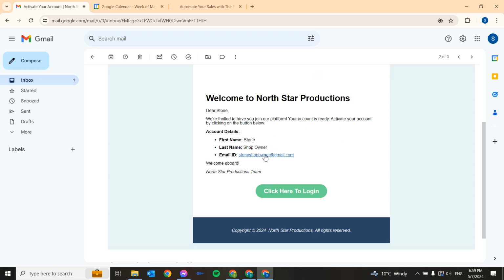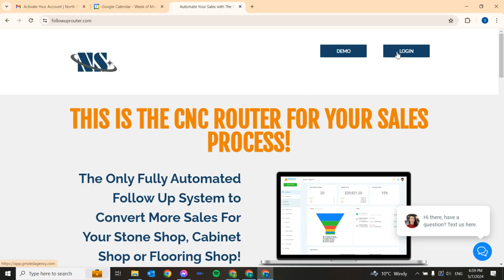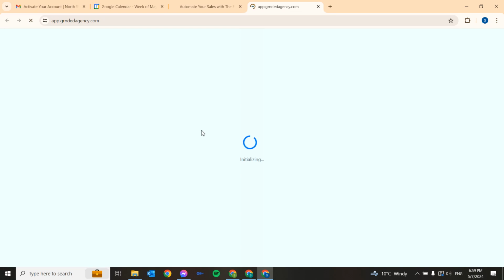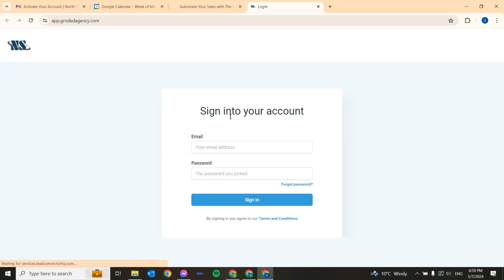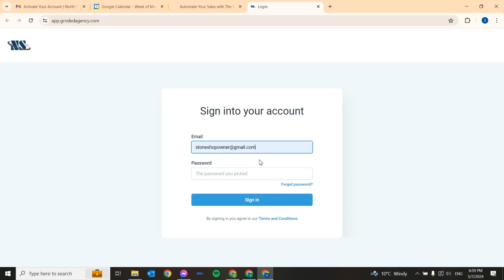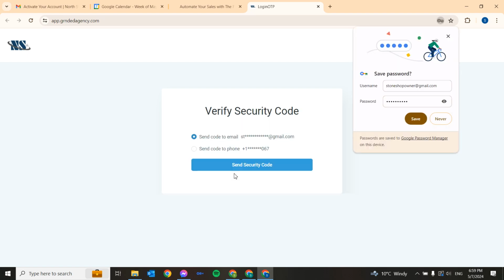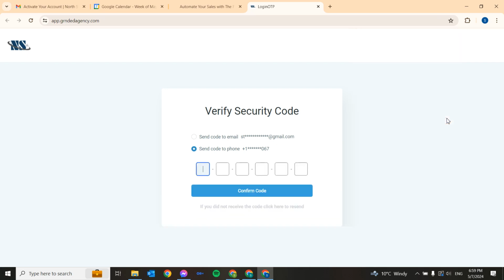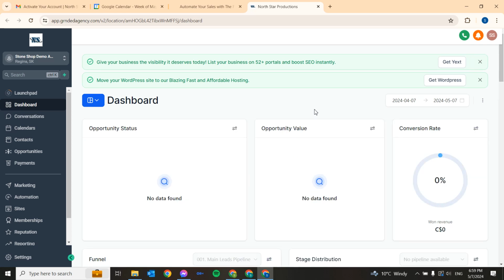How to Log Into Follow Up Router for the First Time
This brief tutorial video shows you how to log into the Follow-Up Router for the first time.  If you have any questions, you can and open a chat with us on the home screen.